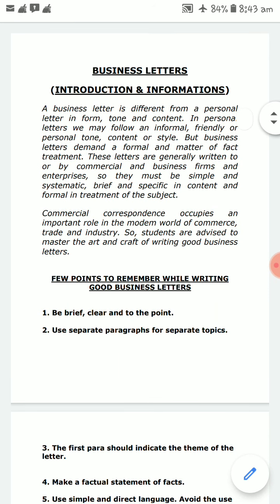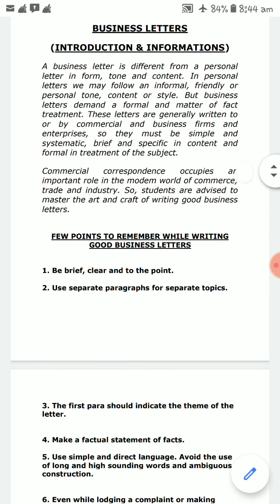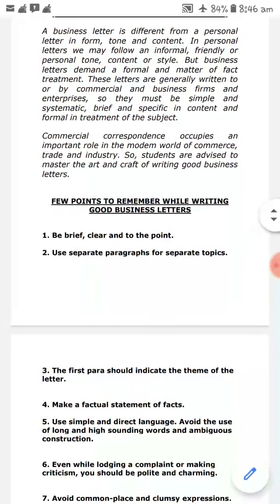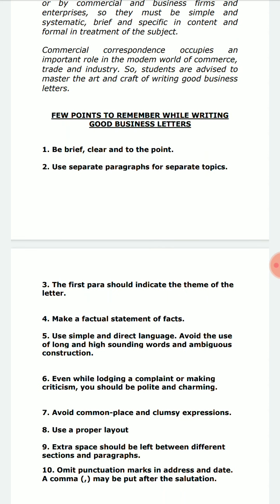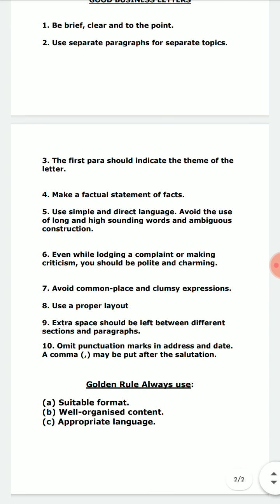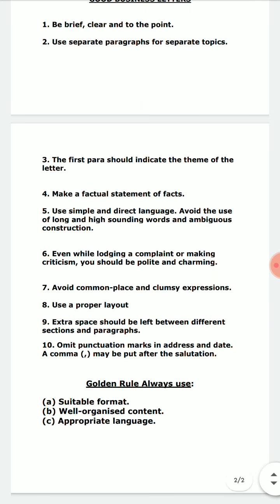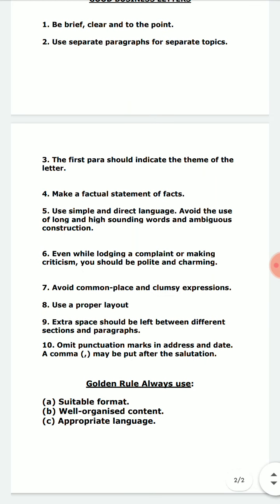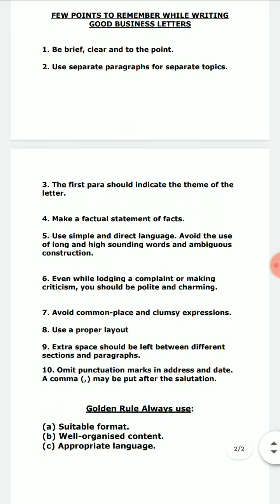Business Letters Discussion 1